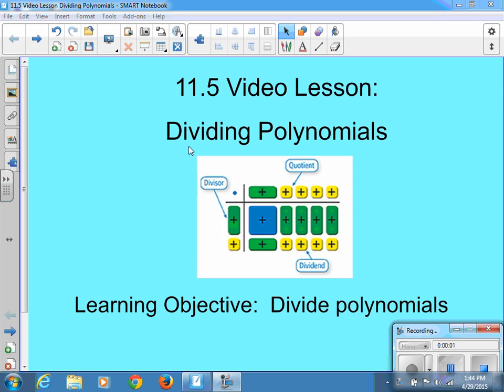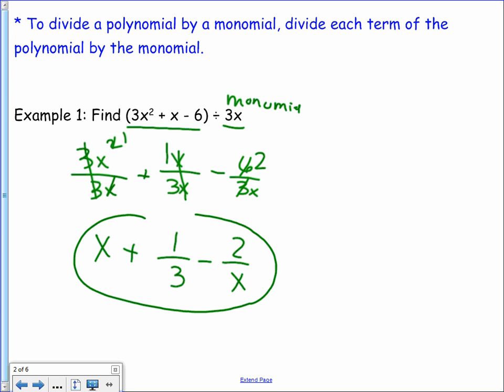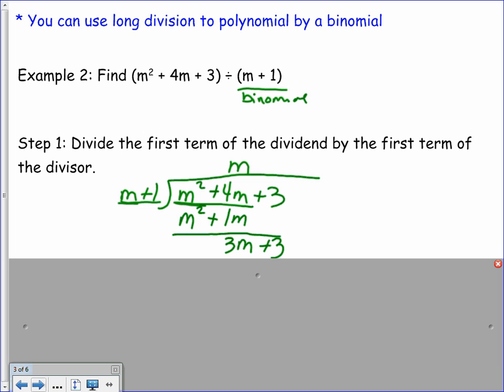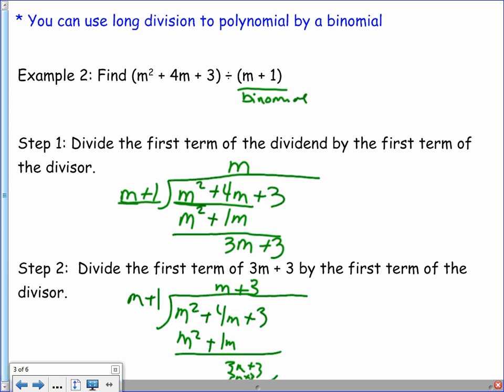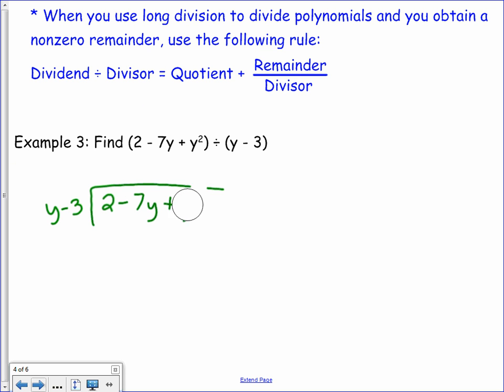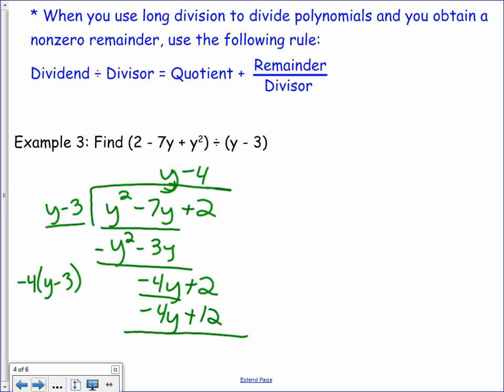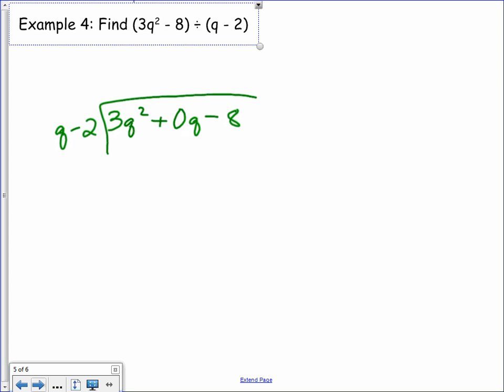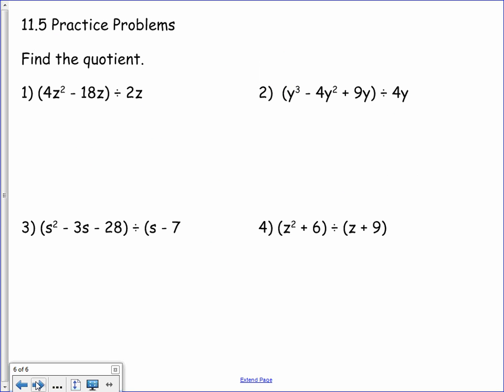11 5 Video Lesson Dividing Polynomials